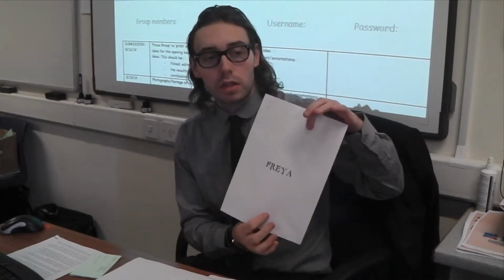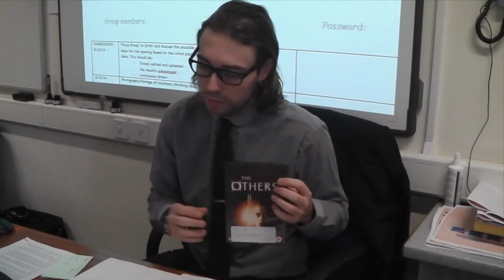Focus Group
Media